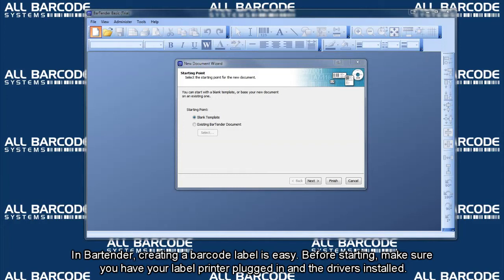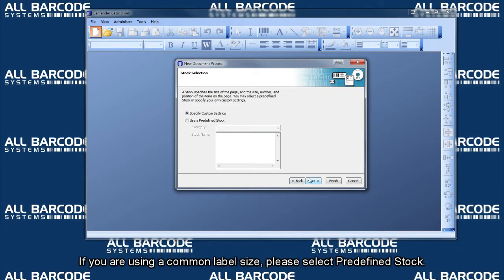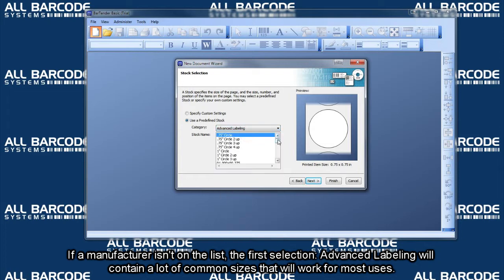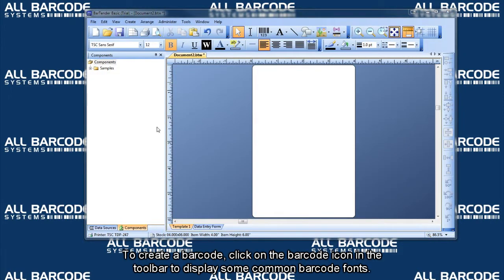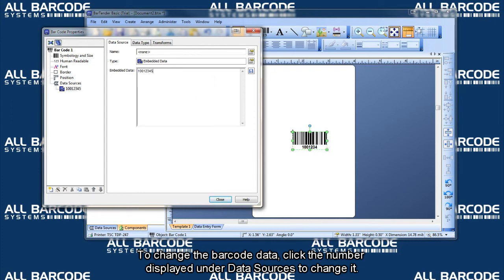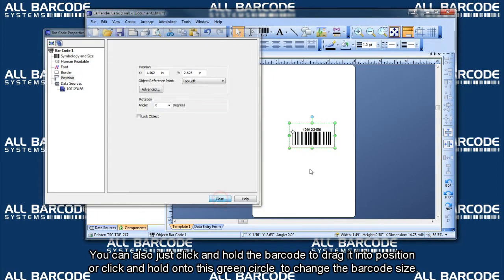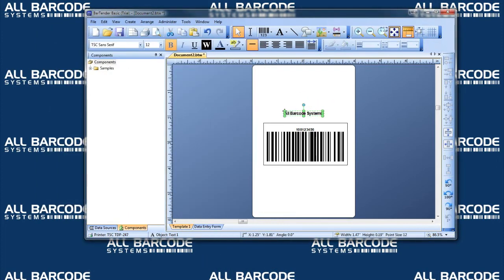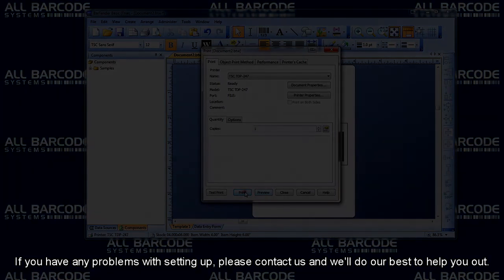Simple Label Tutorial | Seagull Scientific BarTender Barcode Software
A brief tutorial/how-to guide on how to create a label in 2 minutes or less. Seagull Scientific's BarTender Barcode Software is an easy to use software to create simple barcode labels.